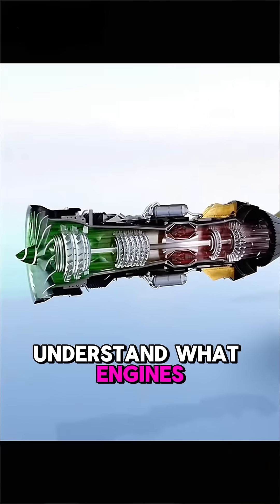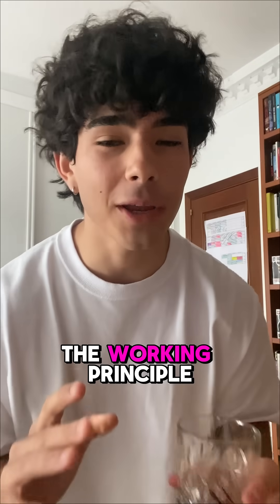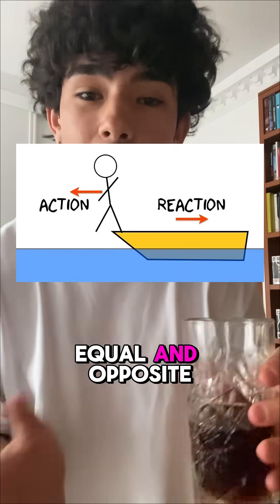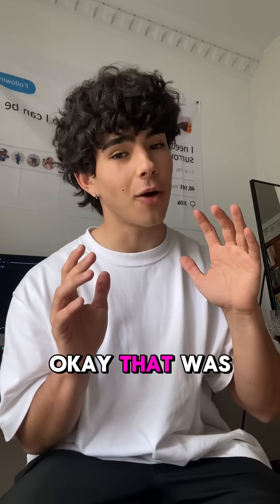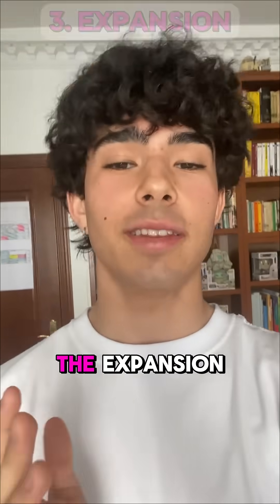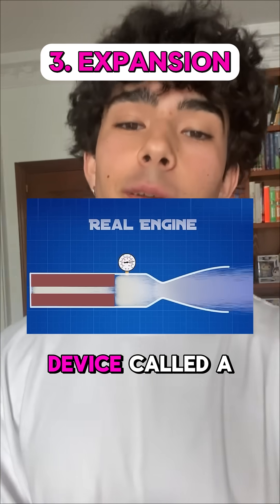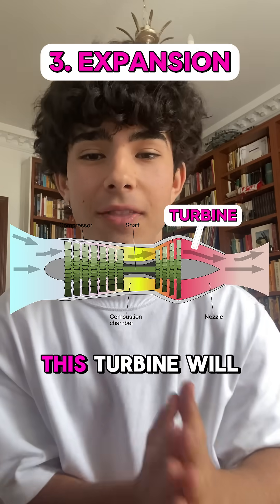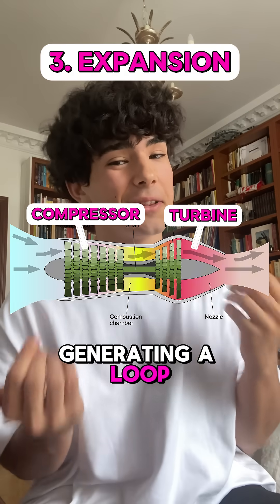How Jet Engines Work (Explained in 60 Seconds)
✈️ Ever wondered how a jet engine makes a plane fly? In just 60 seconds, we’ll take you inside a turbojet’s journey, from air intake 🛠️ to high-speed exhaust 💨

🔥 Compress, ignite, and thrust! See how compressors, combustion, and turbines team up to turn fuel into pure forward power 🚀

Quick, dynamic, and crystal clear, this is the turbojet explained like you’ve never seen before ⚡